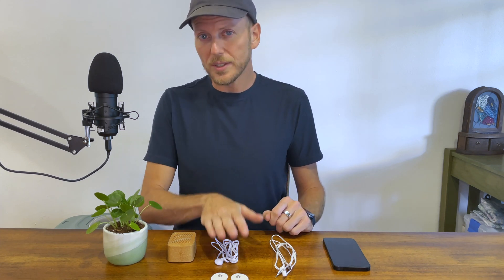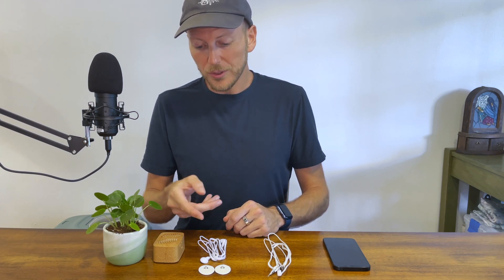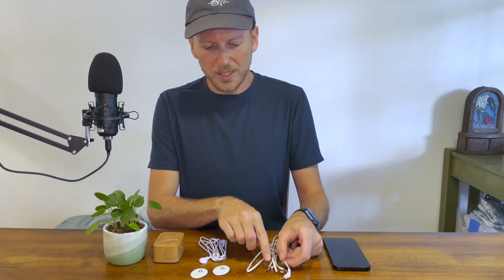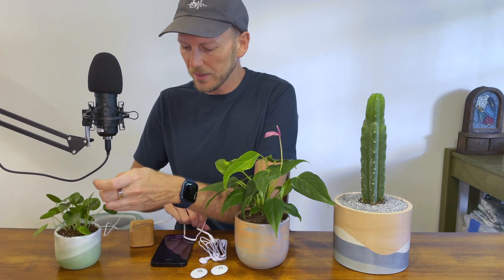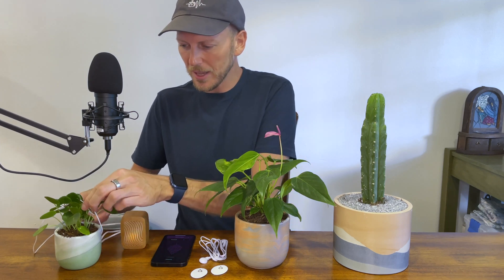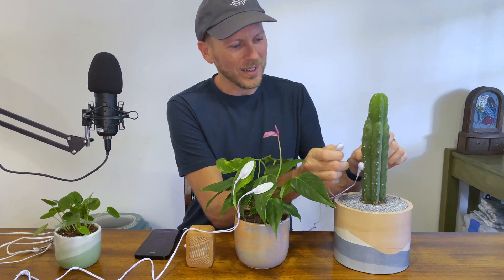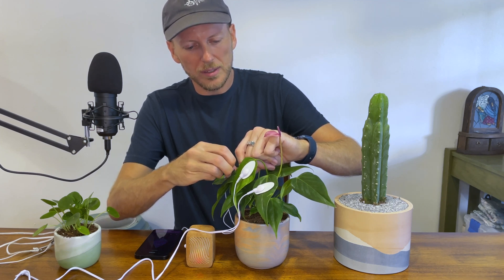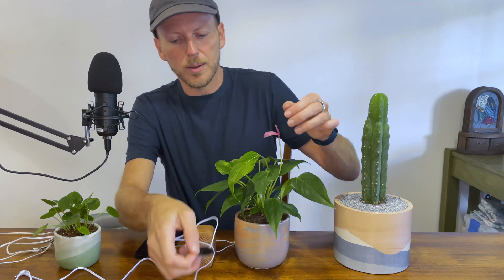When to Use Electrode Pads vs Electrode Clips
PlantWave lets plants sing. Tune into nature and listen to the music of plants!

In this video, we cover the difference between electrode pads, electrode clips and what situations they're each best used. This is also covered more deeply in our manual:

The electrode pads (those sticky oval things) that come with your PlantWave are reusable and, in most cases, are safe to leave on your plant for months or years at a time. The pads connect to leads, which are the white wires that snap onto the pads.

The electrode clips are not intended for long-term use on plants. These are best used on plants that have leaves too small or delicate for pads. They also come in handy when using PlantWave in situations where you want to switch from one plant to another quickly and easily.

Before Selecting a Plant or Leaf, please ask yourself these questions:
Is the leaf you want to connect to larger than the electrode pad or clip? It’s best to be working with a larger leaf as this will provide more variation in conductivity and it will also be easier to remove your electrodes when you’re done listening.

Is the leaf / plant strong enough to hold the electrode/clip or will it put stress on the plant and weigh it down? Using PlantWave with a plant is a way of engaging in a conversation or partnership with your plant. Don’t stress it out. If it’s too small to handle the weight of the electrodes, let it be.

Happy listening!